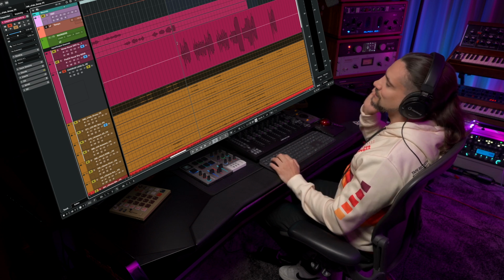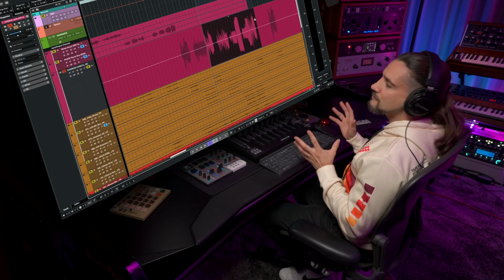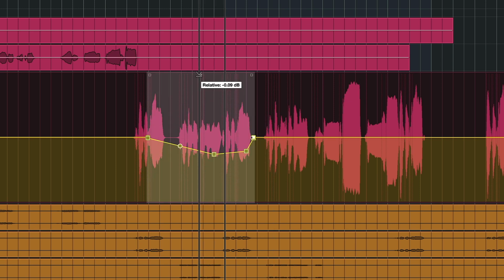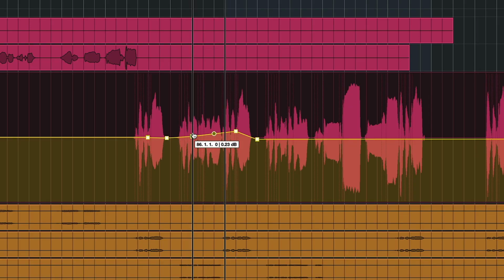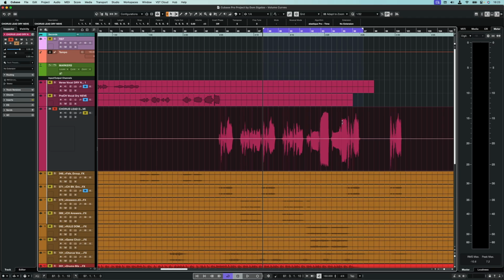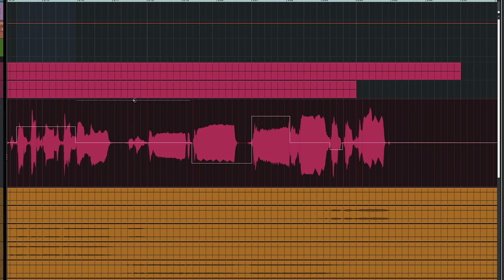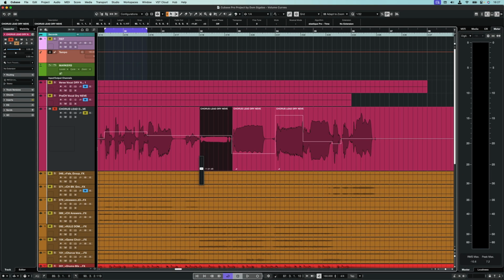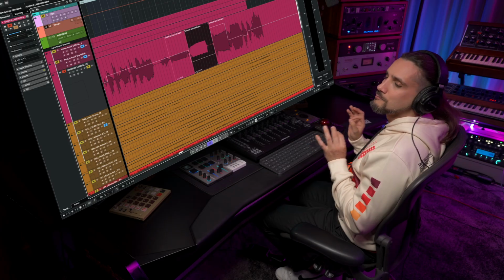Event Volume Curves – Gain staging excellence | New Features in Cubase 14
In this video, Dom Sigalas shows you how to get the most out of your recordings and optimize your audio with powerful event volume curve editing and streamlined workflows.